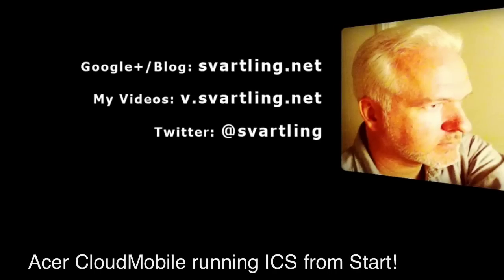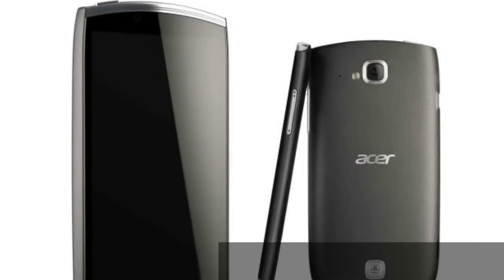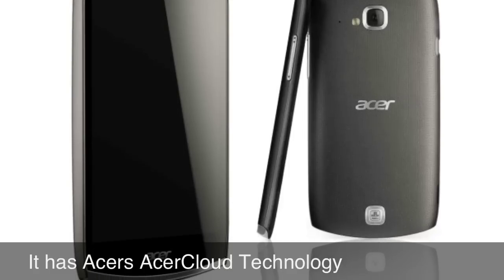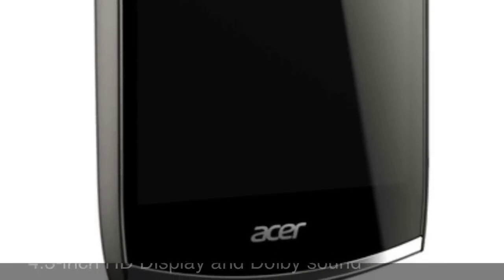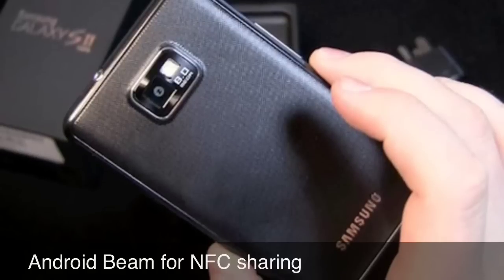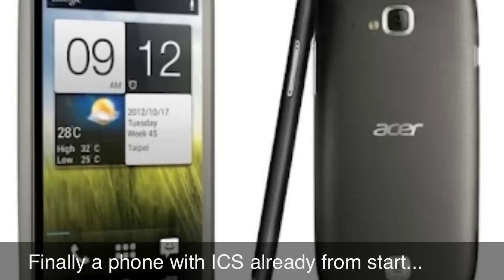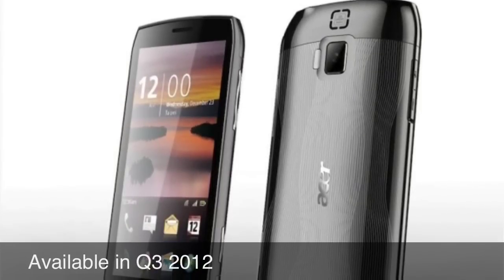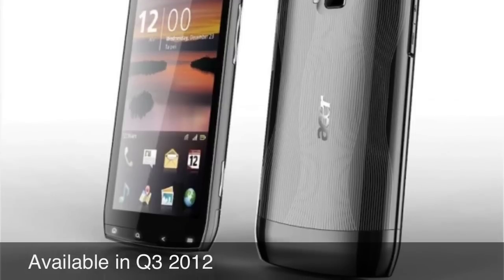Acer CloudMobile - awesome looking Android ICS Smartphone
- Acer CloudMobile - awesome looking Android ICS Smartphone. Finally a new phone that runs on Android 4.0 ICS...

Update: Sorry for some wrong images :)